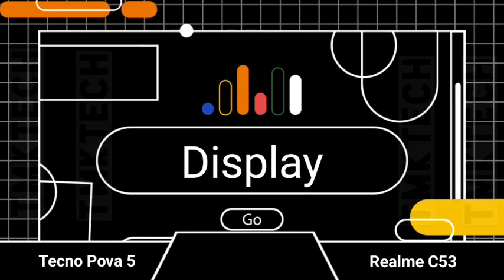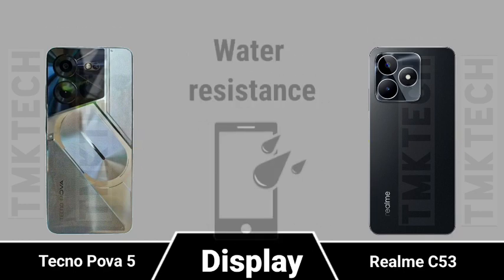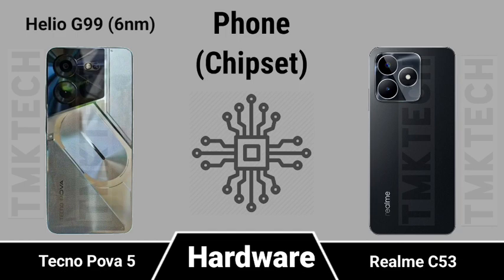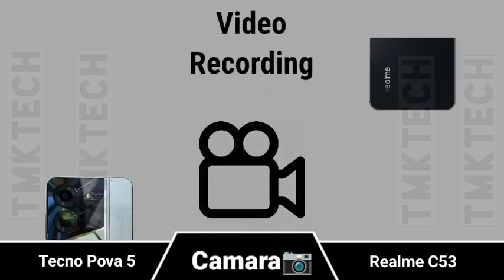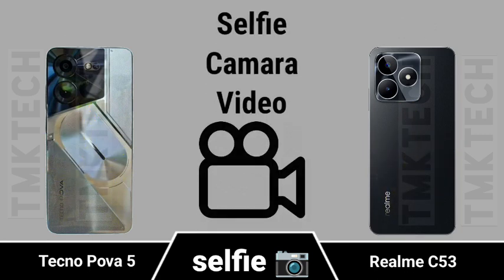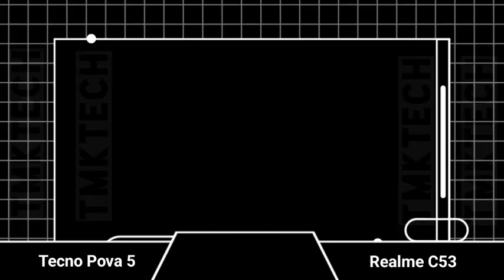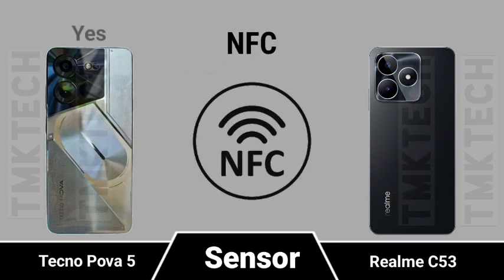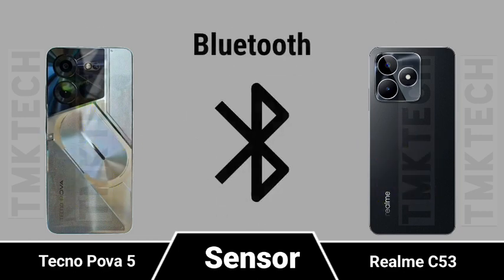Tecno Pova 5 vs Realme C53